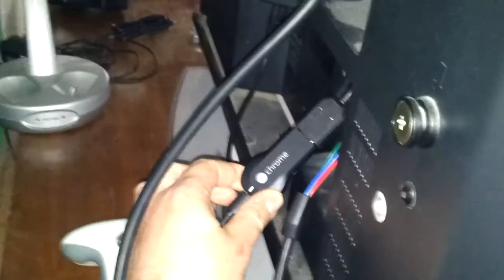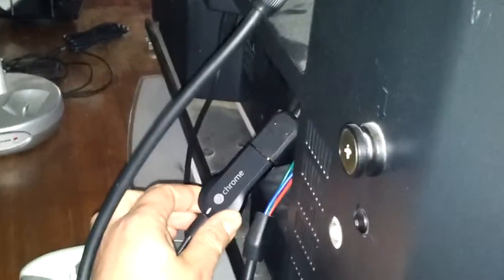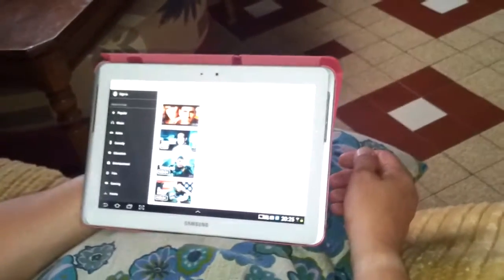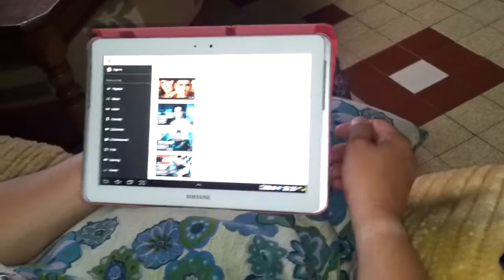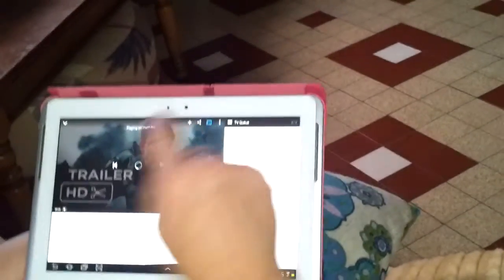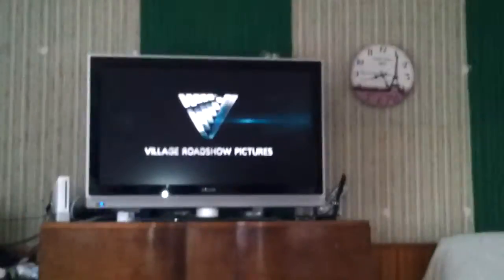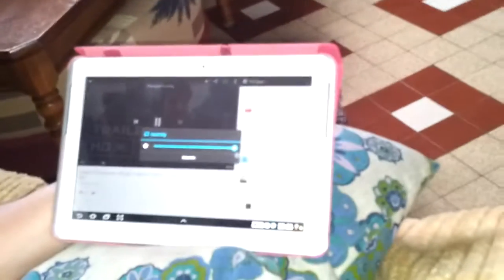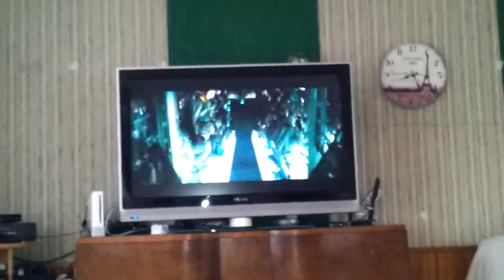What is Chromecast?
A quick demo of Chromecast for you...